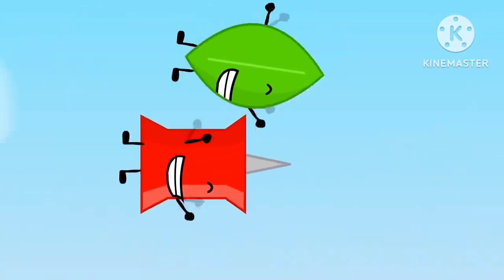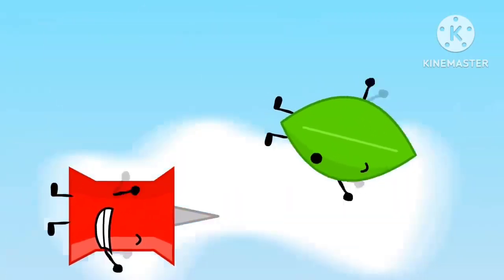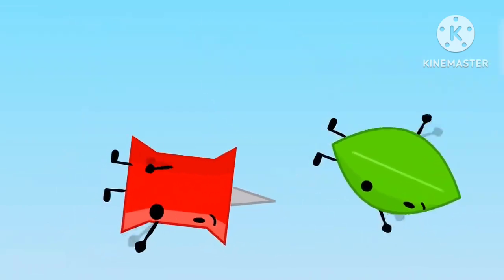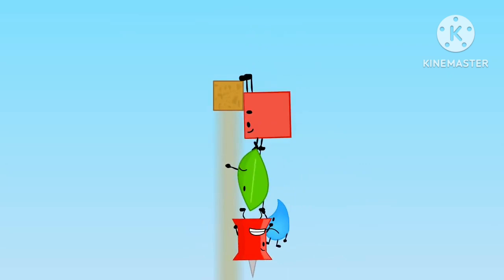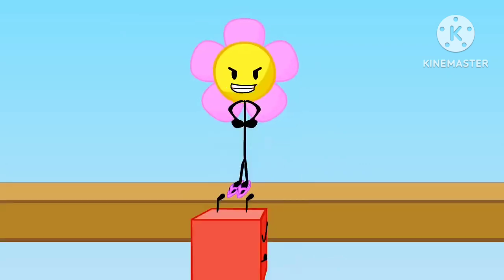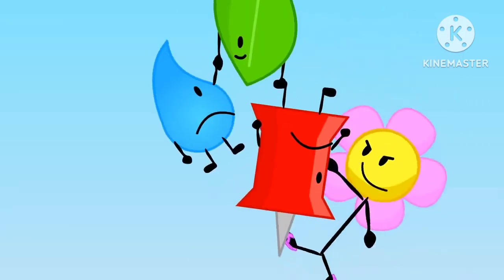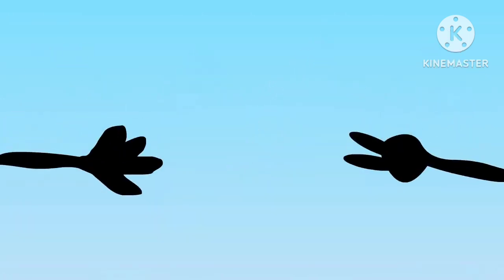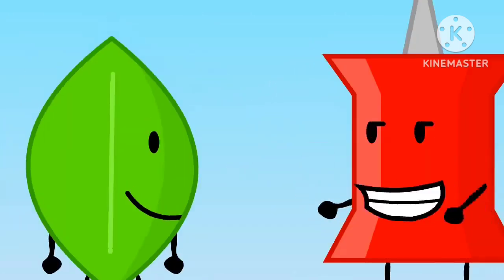bfdi episode 1 alternate ending v3